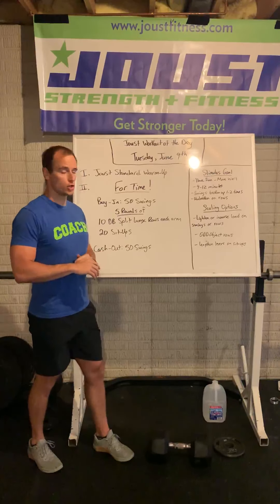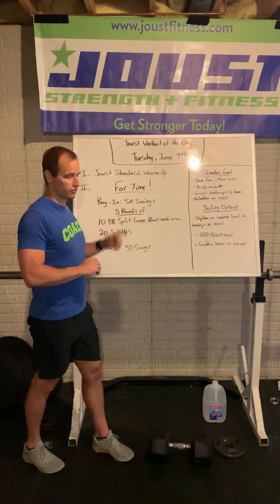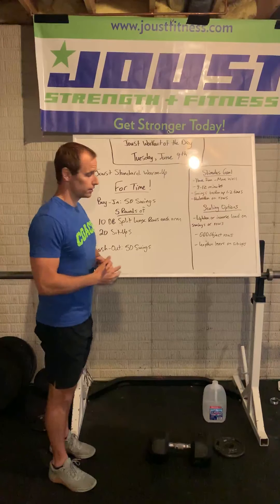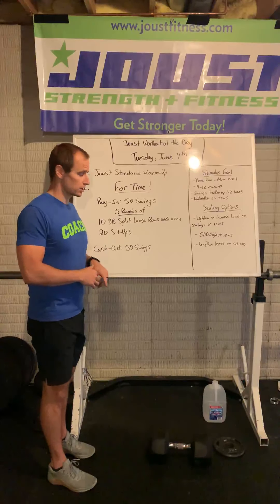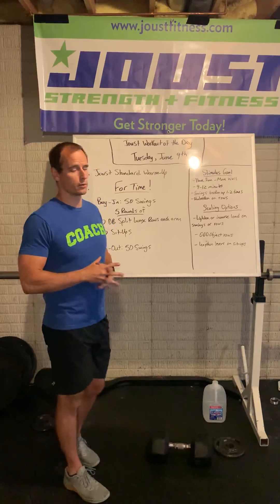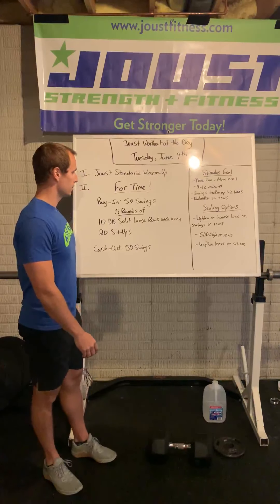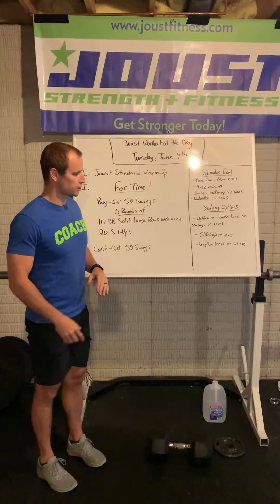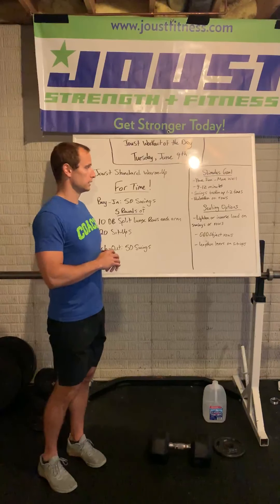At home workout brief 6/9/2020 - Joust Fitness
Buy in: 50 Swings
5 Rounds of:
10 DB Split lunge rows each arm
20 Sit-Ups

Cash out: 50 Swings

Stimulus Goal=Between 9-12 minutes

No equipment option: odd object swings and rows,50 good mornings or 25 single leg RDL's for swings and 10 prone angels each round for split lunge rows